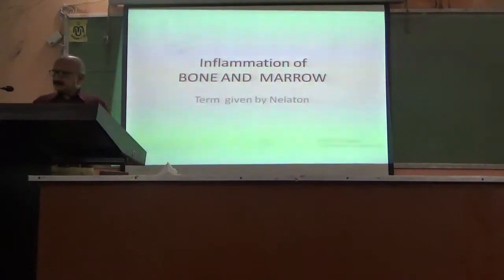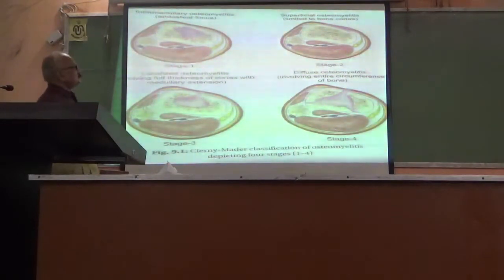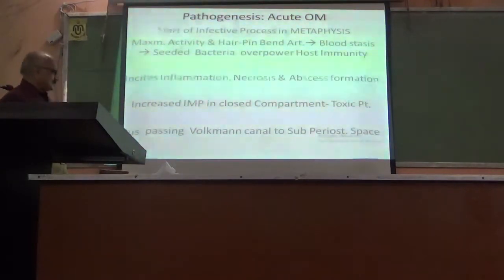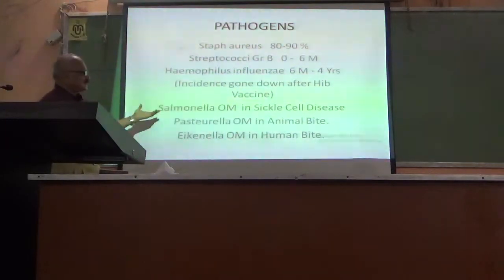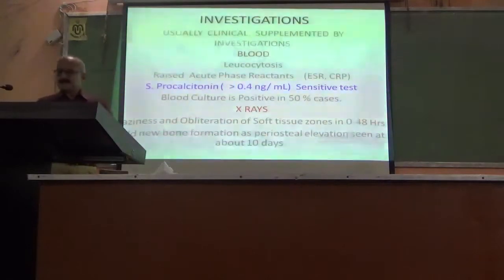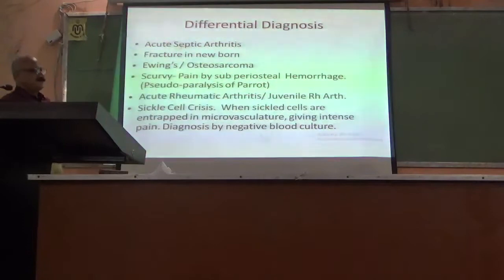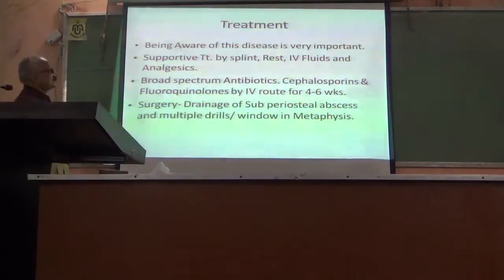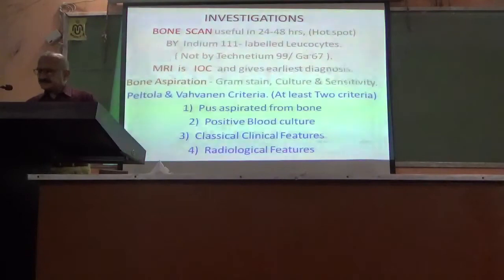Dr Shree Prakash Singh, Professor, Deptt of Orthopaedics 22 07 2020